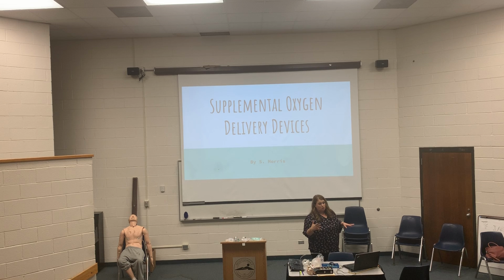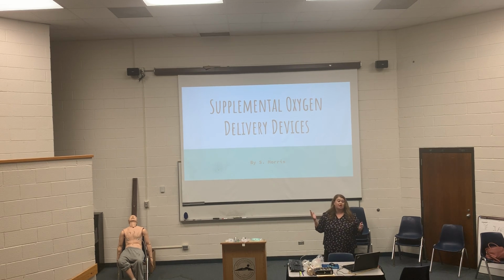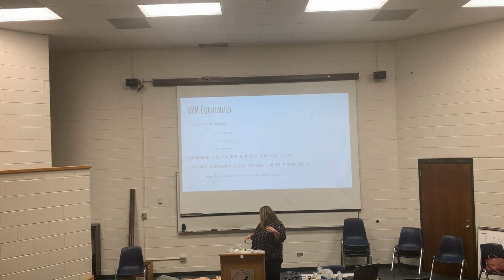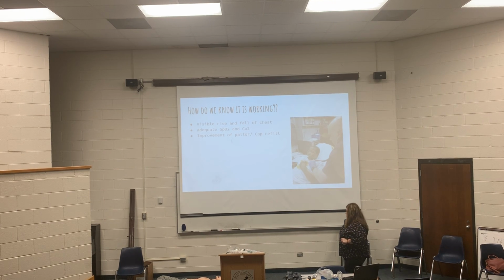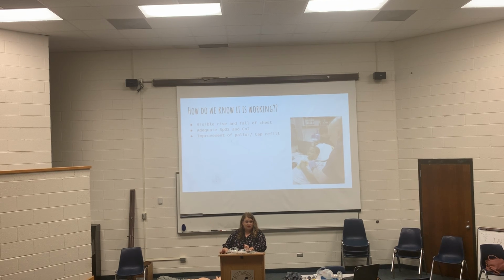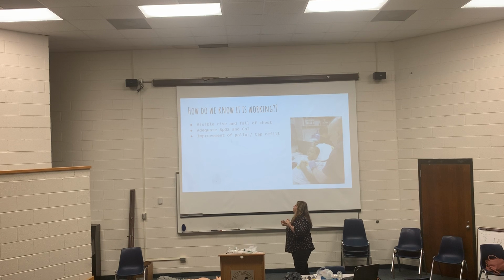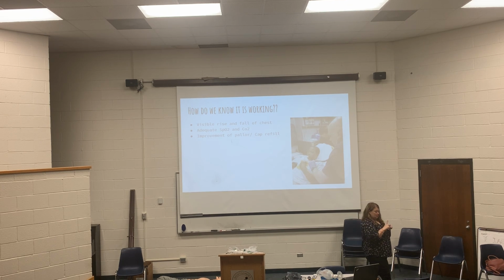Meth/O2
Methodology submission